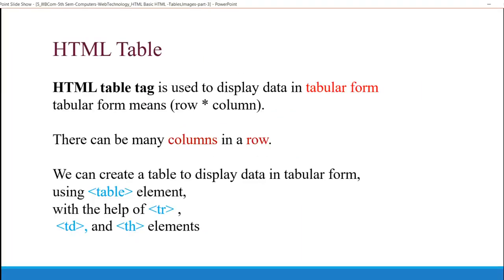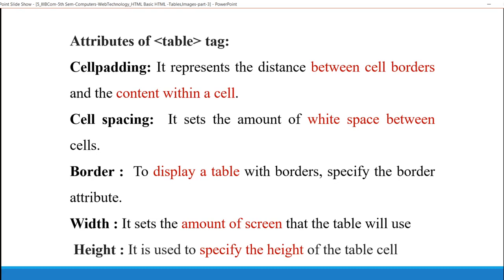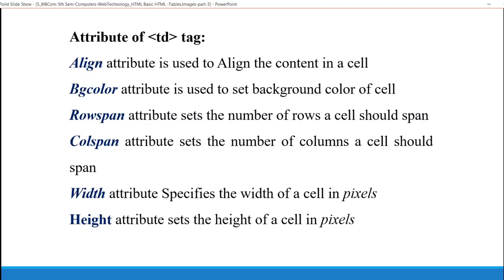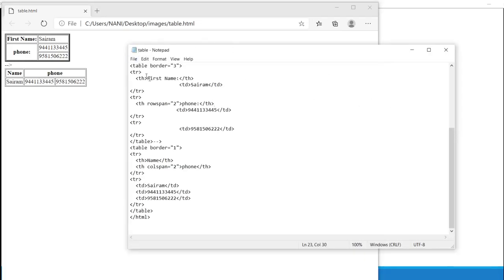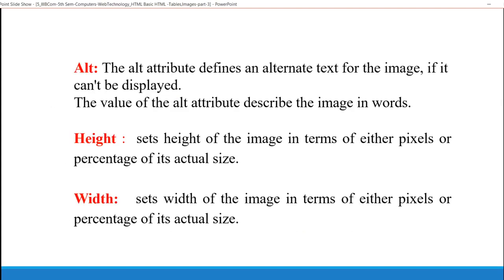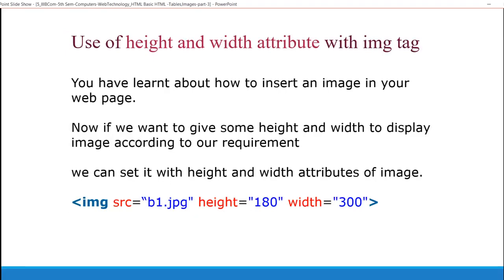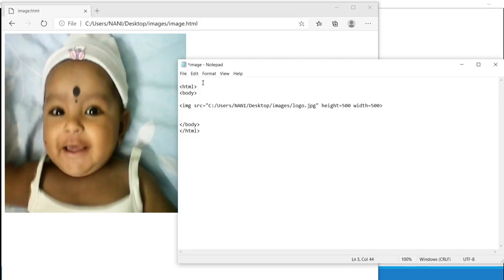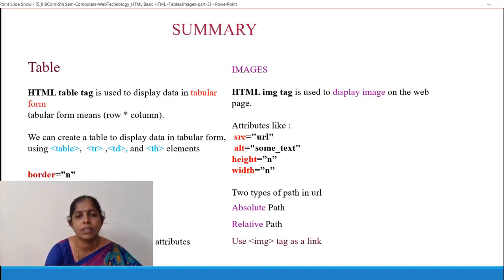4 BSc 3 6 Computers Web Technologies Tables and Images